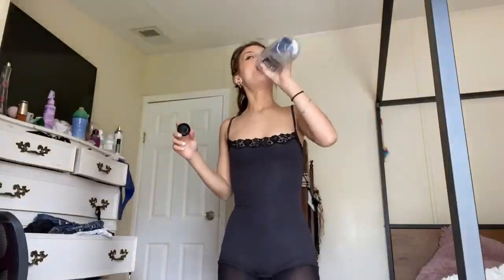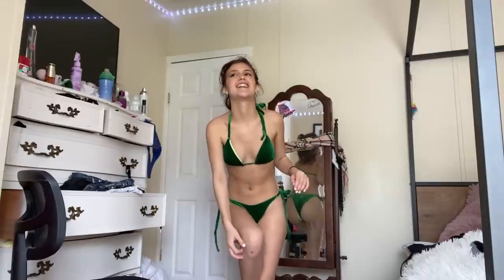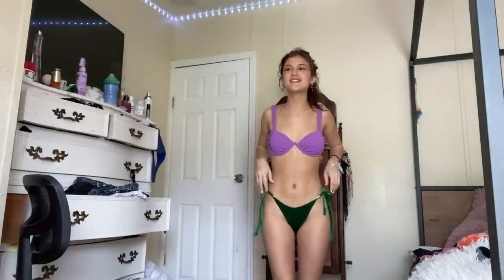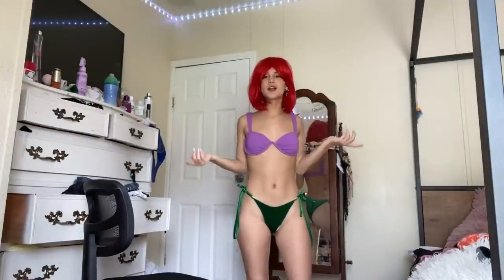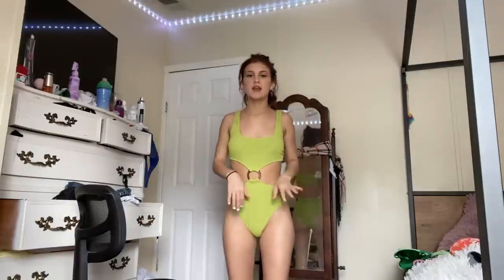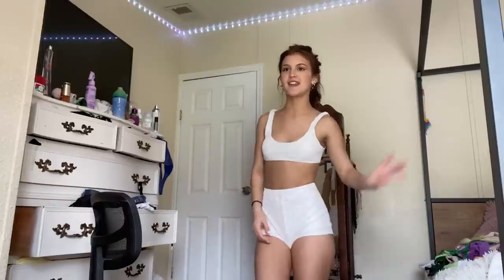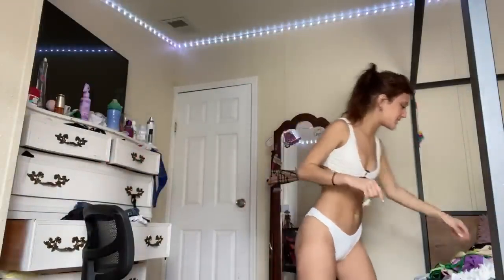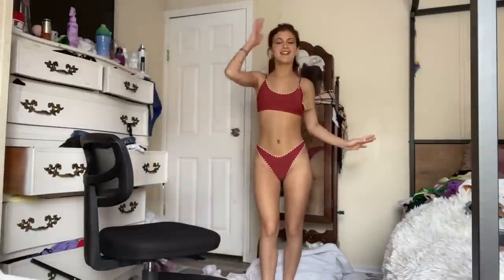Jenna Popach's Summer Swimsuit Haul ❤️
Join us as Jenna Popach takes you through her fabulous swimsuit haul from this past summer! Dive into the latest trends, styles, and beach-ready fashion.

Skylight-Hiphop Spotify: Listen to our latest hip-hop tracks on Spotify and groove to the beats.

Skylight-Classical: Immerse yourself in the world of classical music with Skylight-Classical on Spotify. Discover the timeless melodies and captivating compositions of our talented artists.

Twitch: Join us on Twitch for live streams, gaming sessions, and exciting content. and be a part of the action.